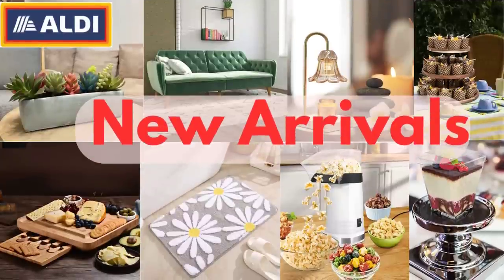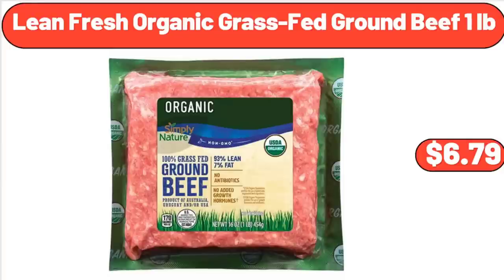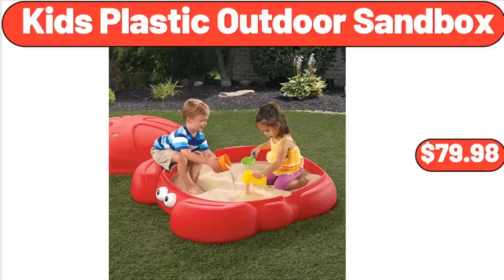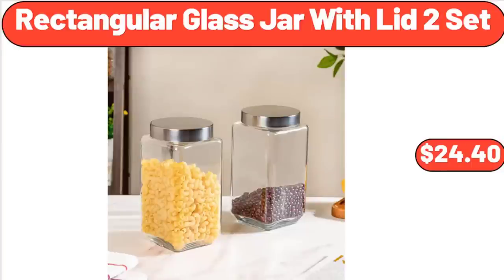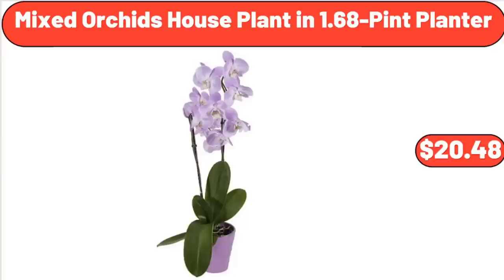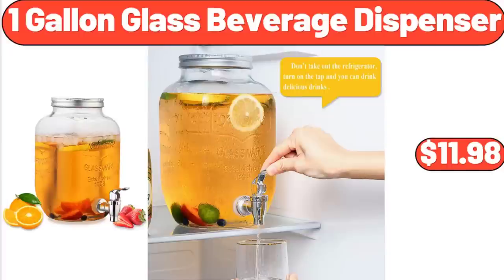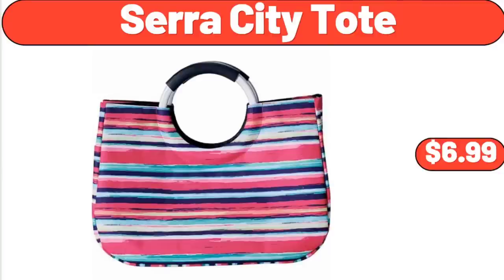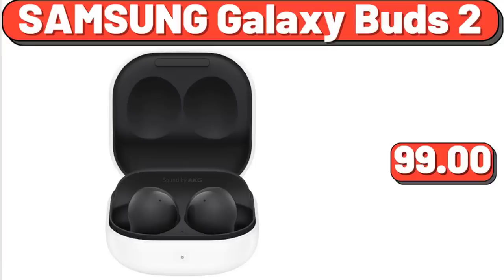ALDI - New Arrivals 5|29|2023 - Save Money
Hello everyone, let's take a look together at the discounted products at aldı market, Candle Warmer Lamp for Jar Candles, $15.99. Popcorn Maker, $24.99. Parkview Uncured Beef Franks, $2.95. Bamboo Charcuterie Board Set, $5.99, Don't forget to subscribe to my channel, to be notified of discounted products. Bamboo Charcuterie Board Set, $16.99. 4 Pack Qtip Holder Dispenser, with Bamboo Lids, $3.99. Specially Selected Brioche Hot Dog Buns, $3.25. Ground Beef Patties, $9.99. Season's Choice BBQ Grilling Tray, $3.69. Mini Dessert Cups with Lids, $6.99. 3 Tier Cupcake Stand, $12.99. Memory Foam Futon and Sofa Bed, $199.99. Artificial Green Succulent Plant Rectangle Potted, $14.48. Chair Seat Pad 4-Piece Set, $23.99. Medley 3-Compartment, Ceramic Utensil Holder, $21.99. 2 Slice Touchscreen Toaster, $39.96. Bestway Queen Single Height Air Bed, $24.99, Friends, what do you think about the prices of the products, Are they too high, Please share your thoughts with us in the comments. 3 Tier Cupcake Stand, Porcelain, $18.99. Xbox Series X - Gaming Console Bundle, $560.90. Lean Fresh Organic Grass-Fed Ground Beef 1 lb, $6.79. 2-Tier Sofa Center Table, with Storage and Glass Top, $56.99. 7-Piece Clear Glass Pitcher, and Drinkware Tumbler Set, $11.99. Teapot Whistling Kettle, with Wood Pattern Handle, $22.99. PurAqua Belle Vie Bold 8-Pack, $3.49. Fresh Sweet Chili Lime Chicken Skewers, $7.49, Please don't forget to subscribe to my channel, Thank you very much for everything. Electric Egg Cooker with Egg Piercer, $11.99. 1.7 Liter One-Touch Electric Kettle, $36.99. Juniors' Check Bucket Hat and Sarong Set, 2-Piece, $14.98. Porcelain Bowls Set, 6 Packs, $11.99. Wooden Vegetable Raised Garden Bed, $44.99. 4-Drawer Dresser, $89.99. Kitchen Mat 2 piece, Cushioned Anti-Fatigue Kitchen Rugs, $22.90. 3 Tier Serving Bowl Set, $18.99. Keter 230-Gallon Deck Box, $159.98. Banzai Aqua Drench 3-in-1 Splash Park, $29.99. Bake Shop Blueberry Muffins, $2.99. Glass Casserole Dish for Oven with Lid, $9.98. Electric Food Chopper, with 2 Glass Bowls, $24.99. Large Ice Bucket Baskets, $8.99. Cat Tree for Large Cats, $53.98. Kids Plastic Outdoor Sandbox, $79.98. Steel Wicker Patio Cuddle Chair, $240.00. Beverage Tub with Stand, $31.98. 2 Pack Under Sink Organizers, and Storage, $14.99. Retro Countertop Microwave Oven, $54.99. Bathroom Rug, Anti Slips Bath Mat, $12.99. Vertical Garden 5-Tier Raised, Garden Bed Planter Box, $57.99. Foot Slide Trak, Outdoor Garden Water Hose, $48.99. Digital Kitchen Scale, $11.76. Iced Coffee Maker, $18.99. Decorative Fruit Nuts, And Candy Serving Tray, $16.99. Bamboo Melamine Dinner Plate, $1.99. Papasan Chair, $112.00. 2 Tier Racks Dish Drainers, $19.99. Cotton Embroidered Bird, Tree Pattern Soft Absorbent Decorative, Hand Towels Set, $14.99. Tri-Ply Stainless Steel Sauce Pan, $14.99. Large Insulated, Lunch Tote Bag for Women, $5.99. Simply Nature Gluten Free Granola, $3.55. Prairie Signature Cast Aluminum 4 Quart Sauce Pan, $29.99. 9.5 inches Stoneware Pie Pan, $11.65. Chair Cushion, $18.99. Rectangular Glass Jar With Lid 2 Set, $24.40. Cake Stand With Pink, $19.99. Modern Vanity Desk, $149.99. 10 inch Small Wall Clocks Battery Operated, $7.99. Cordless Light Filtering Mini Blinds for Windows, $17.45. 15 inch Round Outdoor Reversible Bistro Seat, Cushion Set of 2, $24.65. 3 Seats Patio Canopy Steel, Frame Swing Glider Hammock, $79.99. Bavarian Soft Pretzel Stick, 6 count, $4.79. 2 in 1 Ceramic, Hair Straightener for All Hair Types, $26.99. Wheels 5-Tiers Outdoor Garden Beds, $49.99. Mazie Toss 6 Square Ceramic Planter, $5.95. Willow Sage Steel Wicker Bar Cart, $198.00. Premium Raisin and Nut Muesli, 16 oz, $3.29. Chicken Enchiladas, 2 count, $3.95. Gardenline Garden Hat, $7.99. Cast Iron 5-Quart Dutch Oven, $24.99. 3-Piece Nonstick Baking Set, $21.45. Bulk Mild Italian Sausage, $3.79. Milltop Non-spill Salt, Pepper Set, $21.95. Emporium Selection Cheese Wedge 8 oz, $3.95. Kalorik Easy Pour Waffle Maker, $34.98. Mixed Orchids House Plant in 1.68-Pint Planter, $20.48. Chicken Drumsticks 3.3 lb, $6.57. Baby Back Pork Ribs, 3.5 lb, $10.12. Mina Victory Pouf, $56.99. Ground Beef Patties 1.33 lb, $5.71. Organic Beef Broth, 32oz, $2.09. Upper Arm Digital Blood Pressure Monitor, 1 count, $24.99. Toasted Cheese Ravioli, 16 oz, $4.75. 20 x 30 Bathroom Mirror Wall Vanity Arched Mirror, $49.00. Crofton Stir Fry Wok, $12.99.